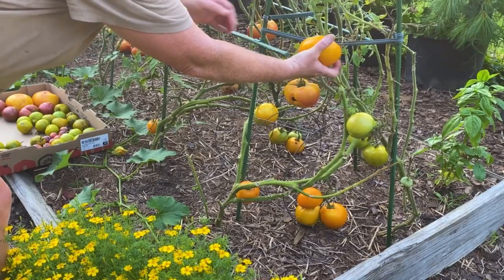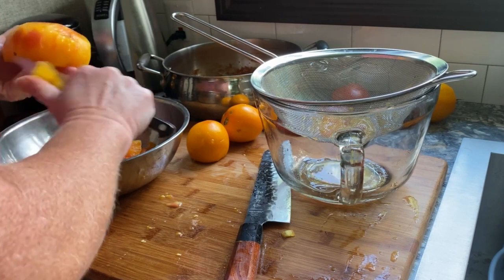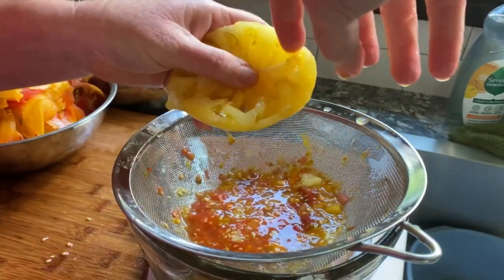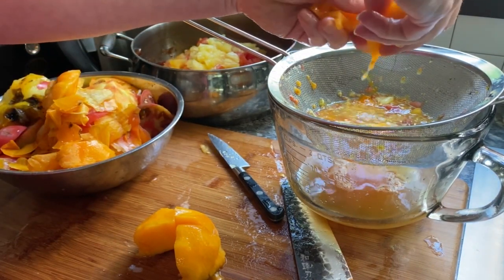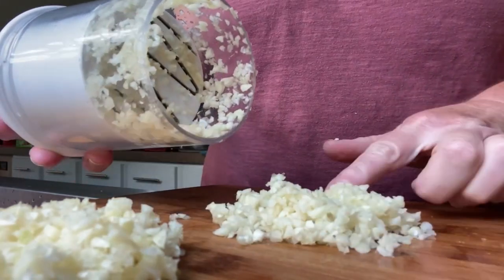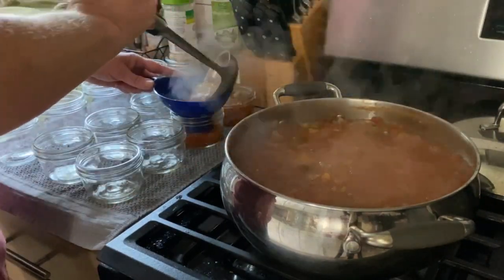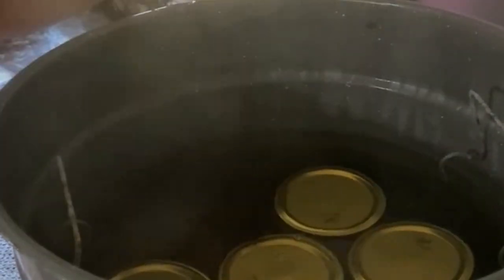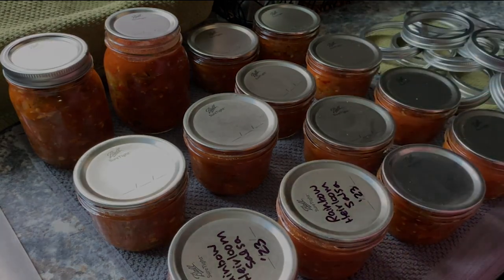Canning Garden Fresh Rainbow Heirloom Tomato Salsa 🍅🫑🌶️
🌱 Welcome to GrowCookPreserve, where sustainability meets daily living. I'm Kelly.

In this video I show you how I preserve heirloom tomatoes, peppers, onions, garlic, and spices to make a spectacular salsa. I follow a basic garden salsa recipe from Ball, a timeless source of safe canning recipes. You can get a screenshot of the original recipe and instructions at 5:12. Let me know if you try it!